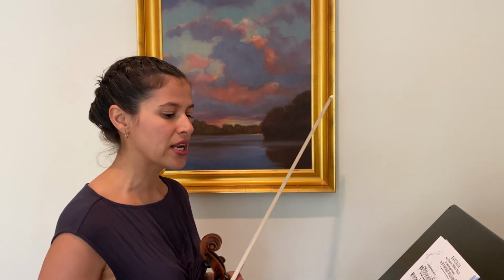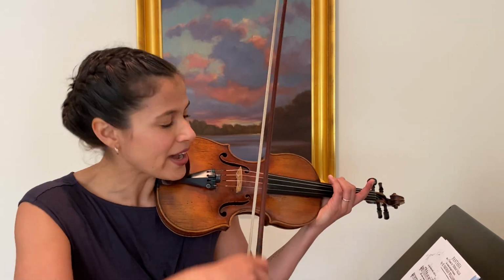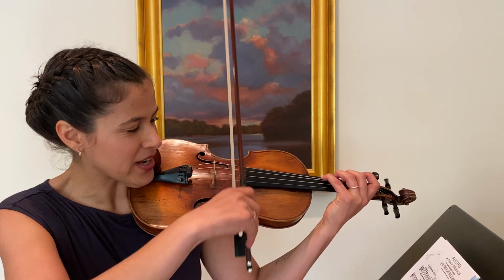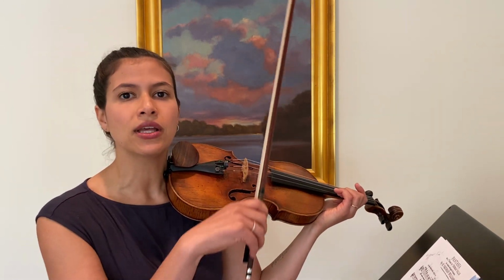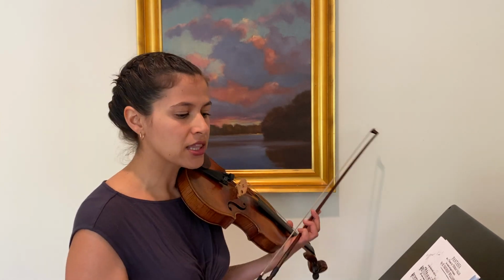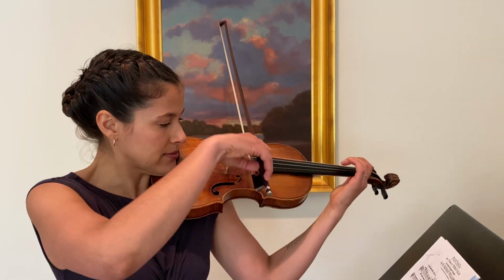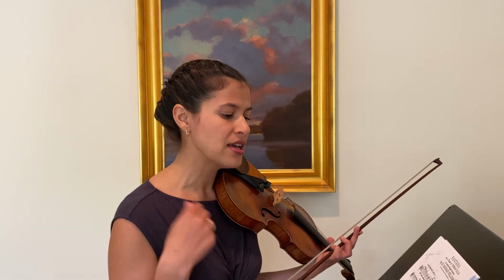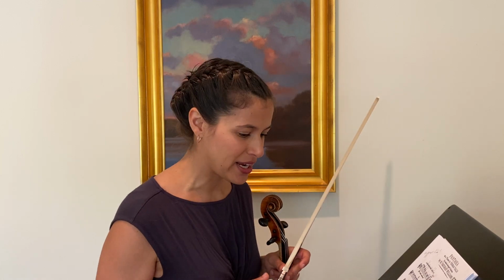Advanced Violin 2 | Tutorial 3 with Elena Urioste | Vaughan-Williams 2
Join Elena for her third tutorial with the Advanced Violin 2 section

Intonation is the name of the game today, as we look at searching for a glow or halo around each note as a way of telling whether it’s REALLY in tune. (Spoiler alert — practicing slowly, staying calm, and finding the “bullseye” of each pitch can actually be really relaxing, meditative, and fun!) We’re not only teaching the muscles in our hands where they might like to go, but we’re redirecting the control center for intonation to our brains and ears, which are actually much smarter than our fingers...

We also touch upon shifting (keep it light and floaty), string crossings (prepare the bow arm to avoid sudden jerky movements), and every now and then — forget everything and just PLAY! We all need to take a step back sometimes and view the bigger picture, so that we have an idea about where to go next.